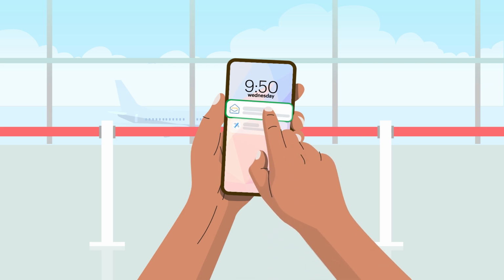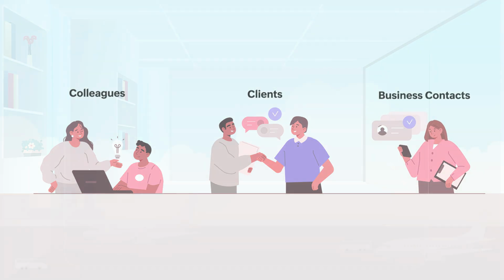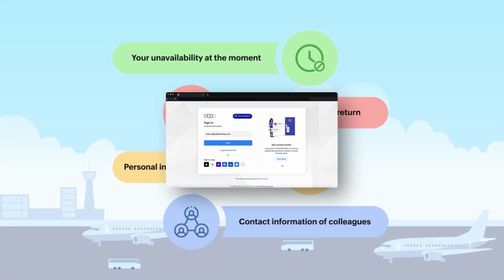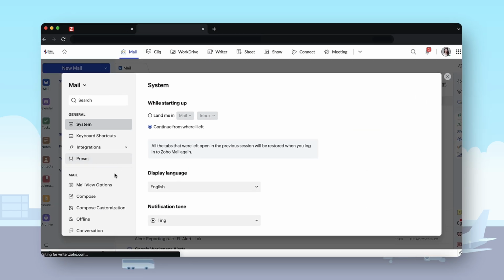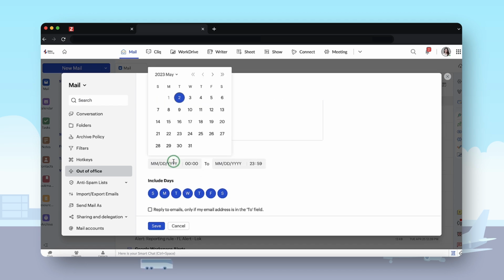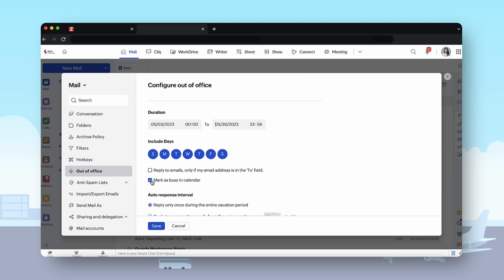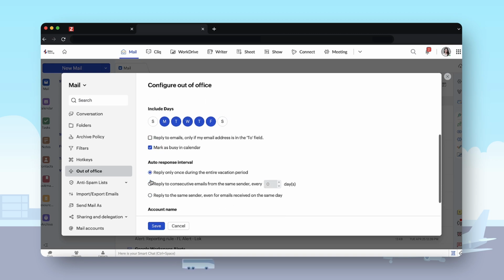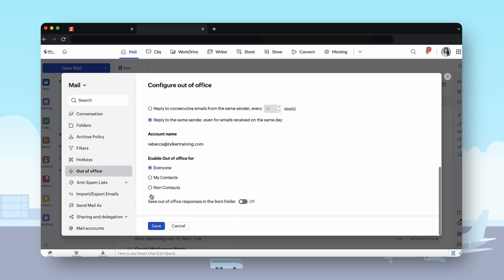How to Set Up an Out of Office Auto Reply in Zoho Mail (Step-by-Step)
Learn how to set up an Out of Office auto reply in Zoho Mail to let people know you’re away. This guide walks you through the process so you can manage expectations while you’re offline.